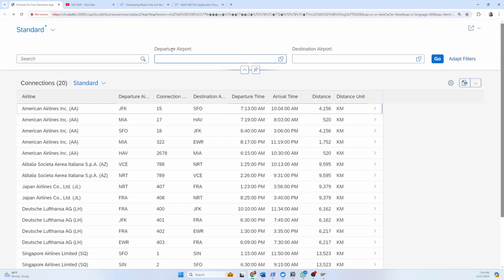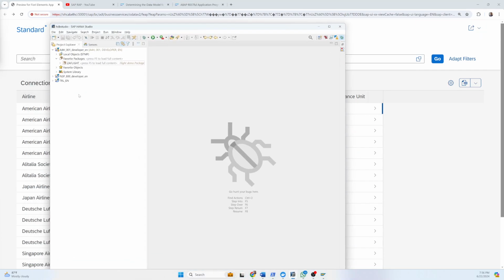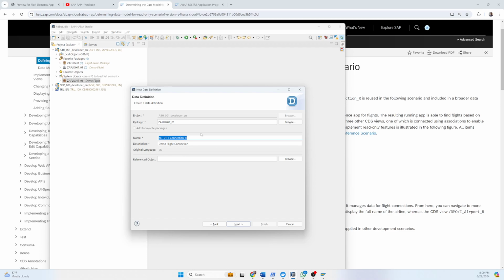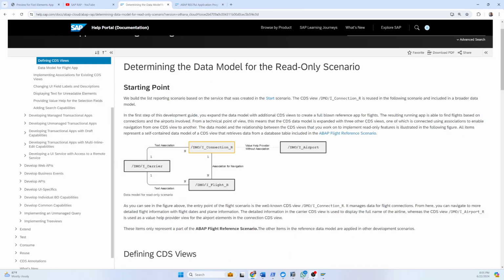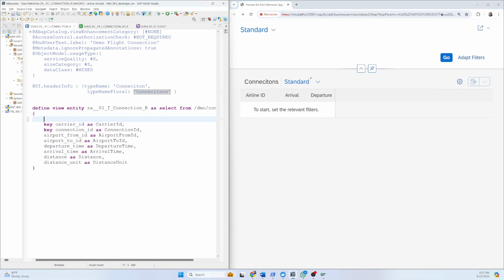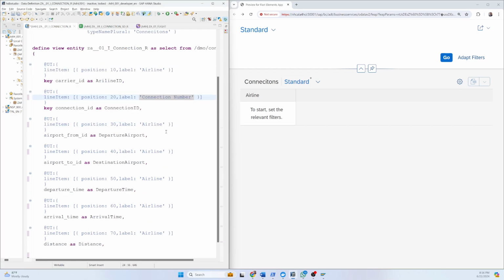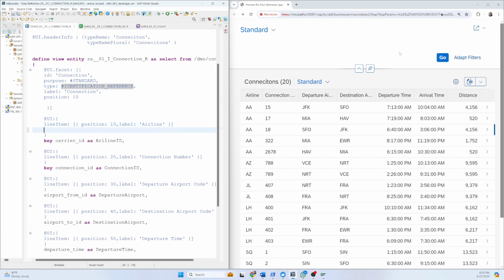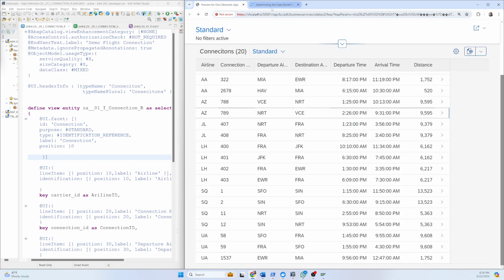SAP ABAP RAP Part 7 : Developing Read-Only List Reporting Apps - Part 1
Developing Advanced Read-Only List Reporting Apps with OData and CDS Views | SAP Tutorial

Description:
Welcome to our comprehensive tutorial on developing advanced read-only list reporting apps using OData and CDS Views in SAP! 🚀

In this video, you will learn how to create and implement an OData service with multiple read-only features, perfect for SAP Fiori Elements applications or any other OData client. Starting from an elementary list reporting scenario, we guide you step-by-step through expanding your data model and enhancing your OData service with advanced query capabilities.

🔹 What You'll Learn:

How to expand your data model with additional CDS views
Implementing associations between CDS views for seamless navigation
Changing UI field labels and descriptions for better user experience
Displaying text for unreadable elements using @EndUser.Text annotations
Providing value help for selection fields
Adding powerful search capabilities to make finding information easier
🔹 Prerequisites:

Basic understanding of creating an OData service
Familiarity with ABAP Development Tools (ADT)
Access to the ABAP Flight Reference Scenario
🔹 Resources:

ABAP Flight Reference Scenario on GitHub
ADT Download Site
Service package: /DMO/FLIGHT_READONLY
By the end of this video, you will be able to enhance your knowledge on creating and expanding OData services, implement text associations, develop value helps, and add search capabilities to your SAP applications.

Introduction
 Expanding the Data Model with CDS Views
Implementing Associations Between CDS Views
Changing UI Field Labels and Descriptions
Displaying Text for Unreadable Elements

Creating a Feature-Rich OData Service with Read-Only Capabilities
This guide dives into enhancing a basic OData service designed for list reporting with additional read-only functionalities. Here's a breakdown of the key concepts and functionalities you'll learn:

Expanding the Data Model:

You'll explore how to create additional CDS views that associate with the existing data model.
These views can provide more granular details or specific data subsets relevant to specific use cases.
Enhanced Navigation:

By establishing associations between CDS views, you'll enable users to seamlessly navigate from a list to a detailed view of a specific item.
This allows users to delve deeper into information when needed.
Customizing User Interface:

You'll learn how to leverage annotations like @EndUser.Text to modify field labels and descriptions displayed in the user interface.
This allows you to tailor the app's terminology for better user comprehension.
Improving Readability:

Annotations like text associations can be used to provide informative text for elements that might not be readily interpretable in their raw form.
This enhances user experience by making data clearer.
Value Help for Selection Fields:

You'll implement value helps for selection fields using annotations.
Value helps provide users with a list of valid options to choose from, streamlining data entry and reducing errors.
Search Functionality:

By incorporating search capabilities, you'll empower users to easily find specific information within the list reports.
This is particularly useful for dealing with large datasets.
Learning by Example:

The guide utilizes the existing CDS view /DMO/I_Connection_R and OData service /DMO/UI_FLIGHT_R_V2 as a foundation.
You'll progressively build upon this base by adding new features and functionalities, expanding the service's capabilities.
Prerequisites:

Familiarity with creating OData services as explained in the "Developing an OData Service for Simple List Reporting" section.
Access to ABAP Development Tools (ADT) and the ABAP Flight Reference Scenario.
Expected Outcome:

By following this guide, you'll be able to:

Create and enhance OData services with various read-only features.
Establish associations between CDS views for seamless data navigation.
Customize UI elements for a user-friendly experience.
Implement search capabilities and value helps.
Additional Resources:

The guide mentions the possibility of importing the service and related objects for reference and reuse. It suggests looking into "/DMO/FLIGHT_READONLY" for this purpose (within ABAPGit).
Downloading the ABAP Flight Reference Scenario is recommended for recreating the demo scenario.